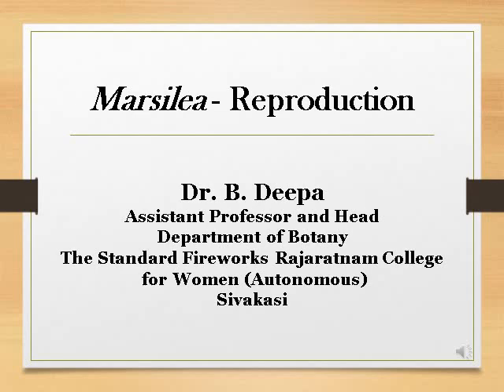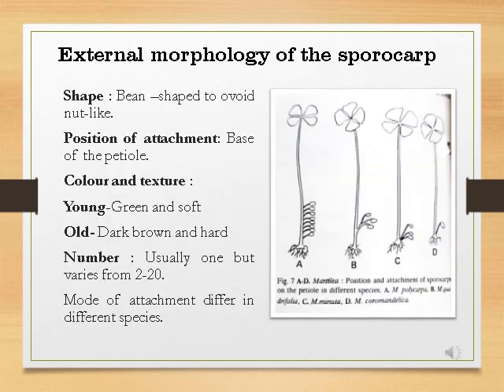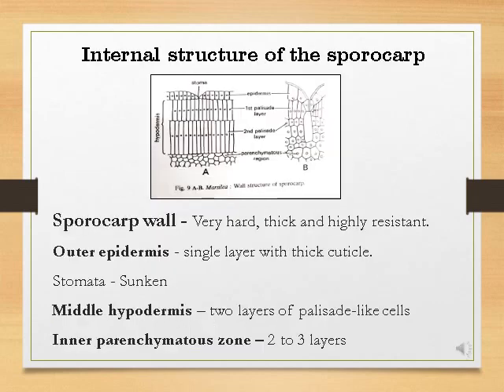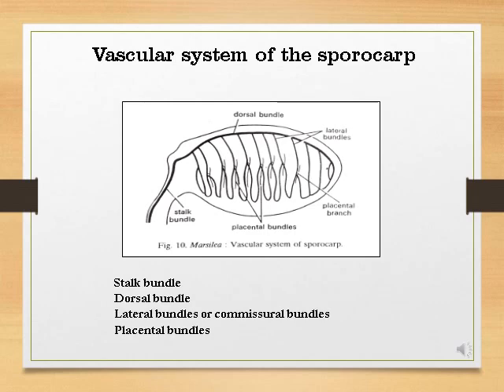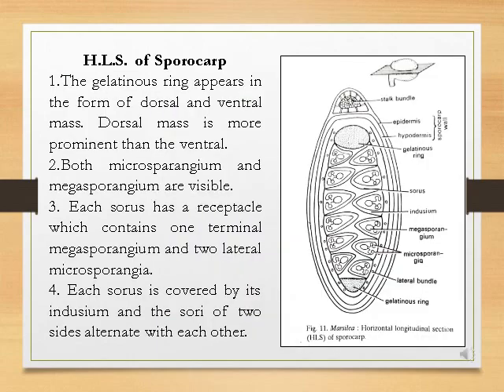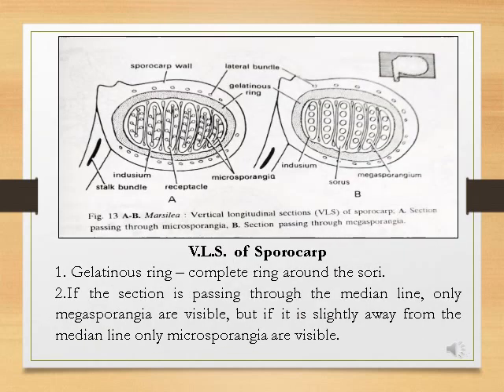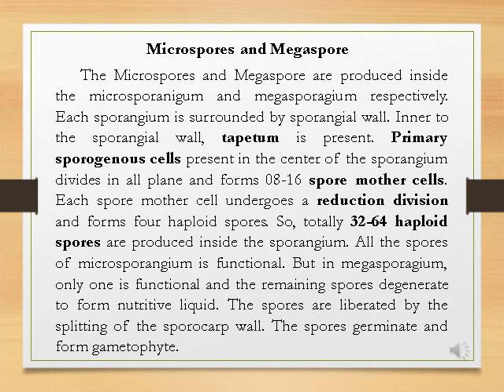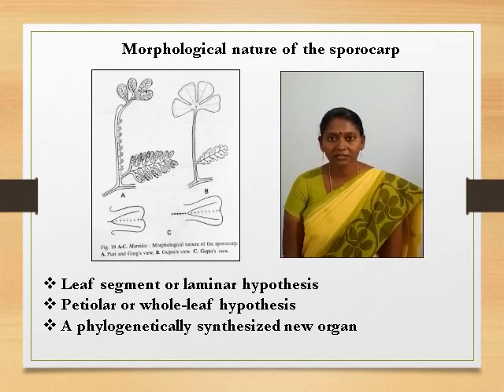Marsilea Reproduction by Dr.B.Deepa, Assistant Professor of Botany